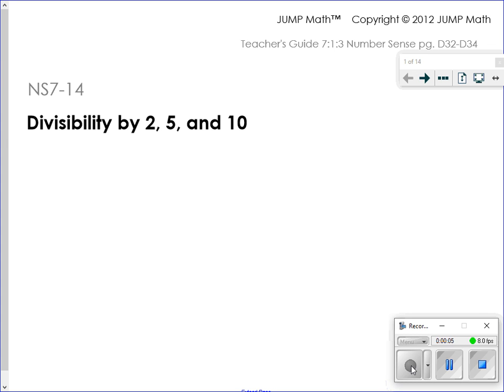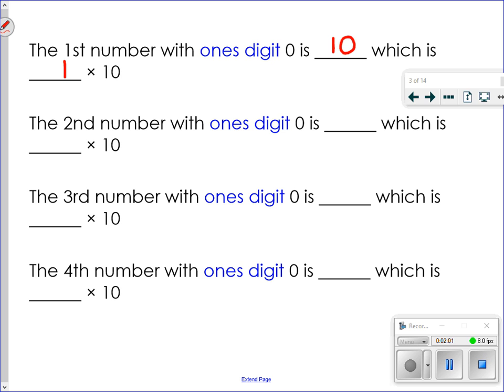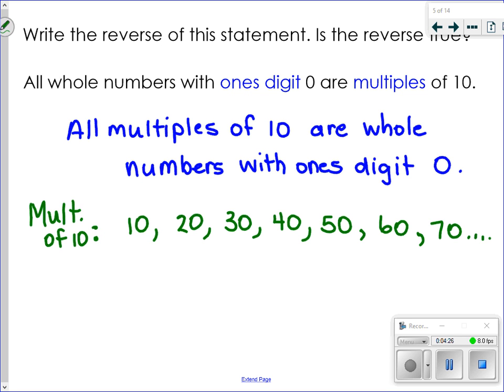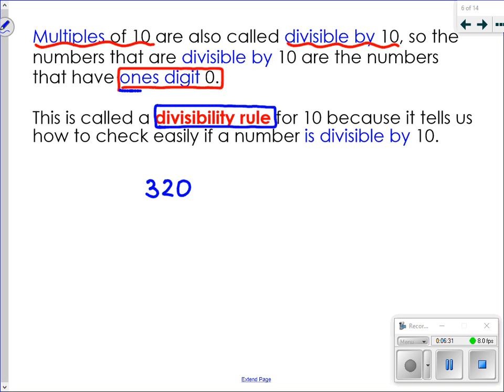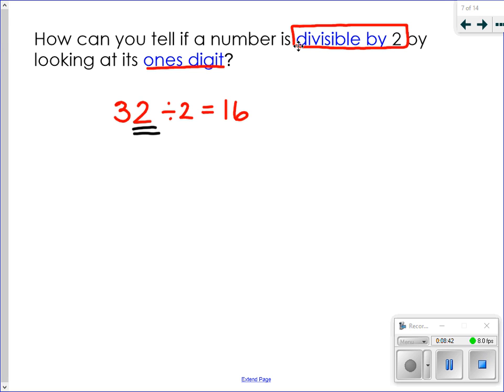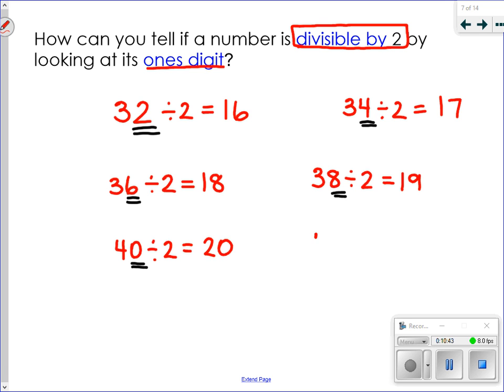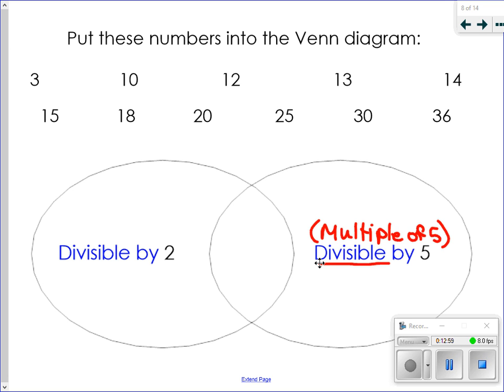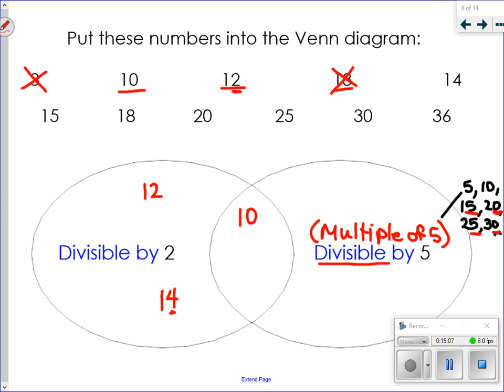NS 7-14 Divisibility by 2, 5, and 10